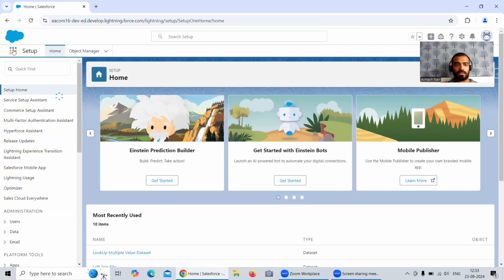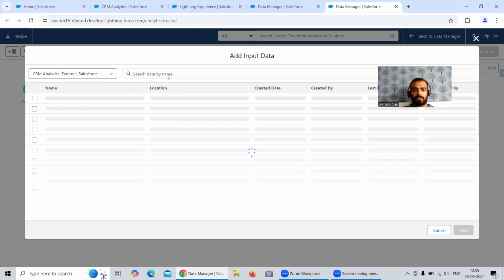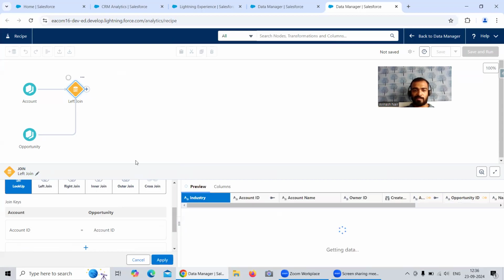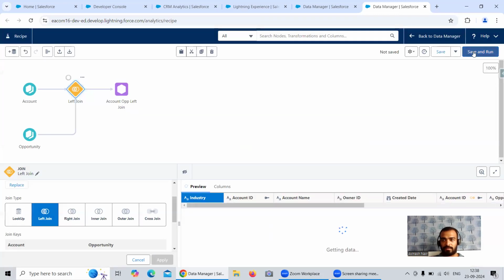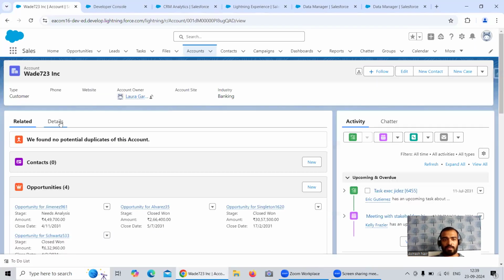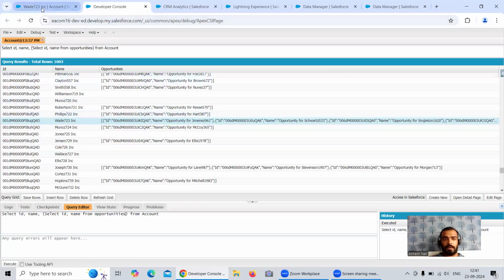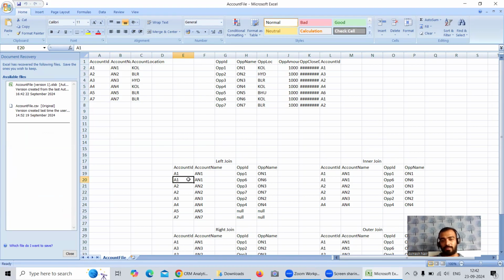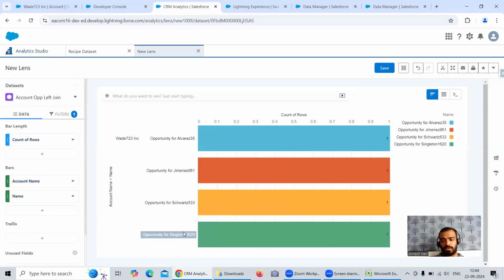Applying 𝓛𝓮𝓯𝓽 𝓙𝓸𝓲𝓷 on 𝒜𝒸𝒸ℴ𝓊𝓃𝓉 & 𝒪𝓅𝓅ℴ𝓇𝓉𝓊𝓃𝒾𝓉𝓎 object.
In this video, we will go through a few more scenarios of 𝘑𝘰𝘪𝘯𝘴. I have applied 𝓵𝓮𝓯𝓽 𝓳𝓸𝓲𝓷 on 𝘈𝘤𝘤𝘰𝘶𝘯𝘵 & 𝘖𝘱𝘱𝘰𝘳𝘵𝘶𝘯𝘪𝘵𝘺 object and have also shown how the result works as expected.